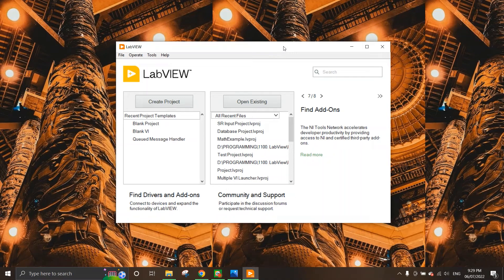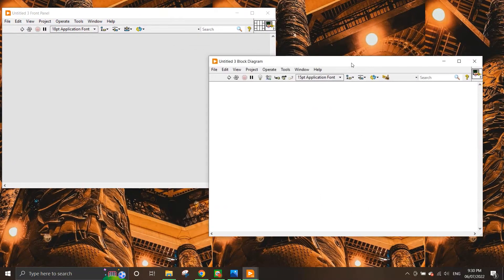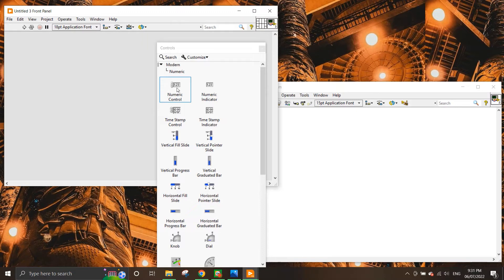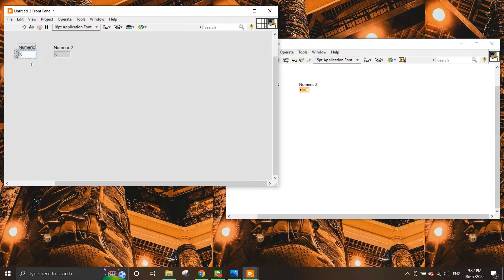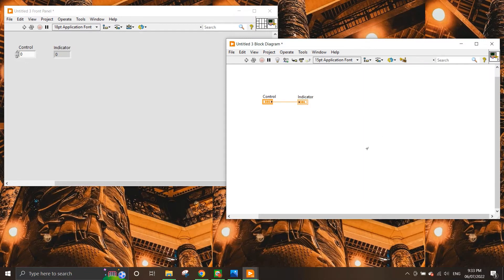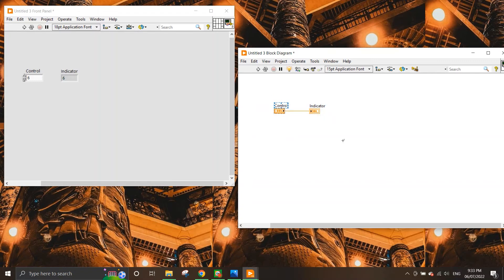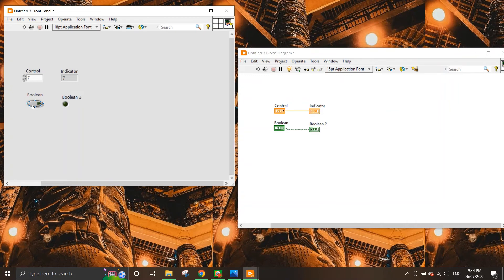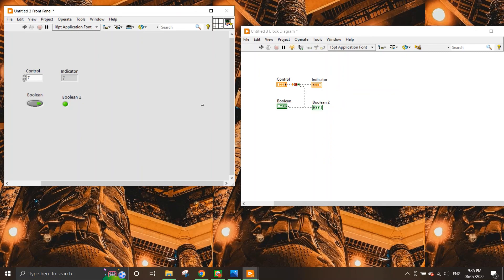Introduction to Control and Indicator in LabVIEW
The video covers on how to create a simple VI in LabVIEW and how to place simple controls/indicators on it.